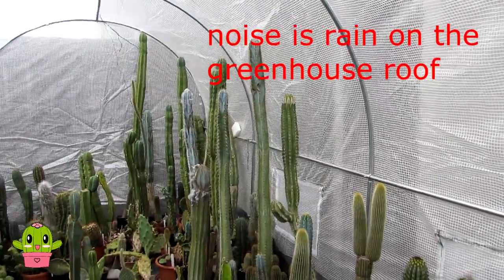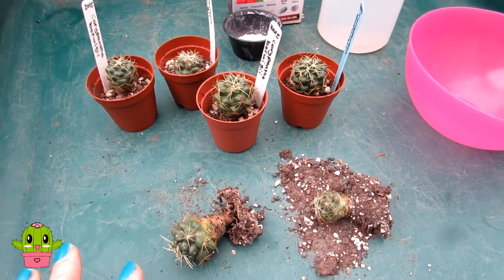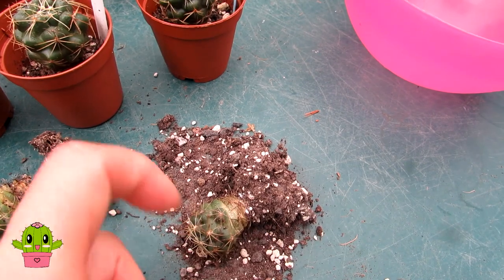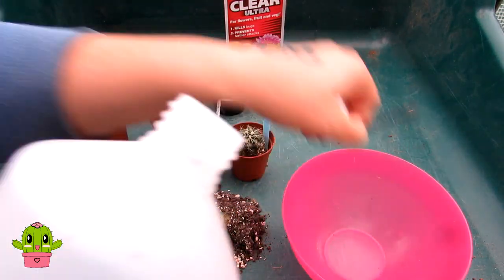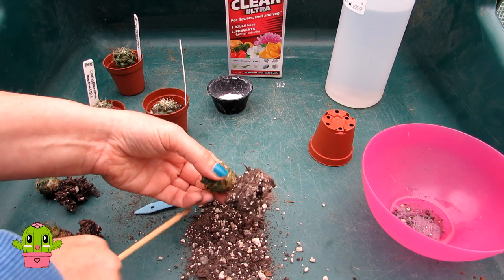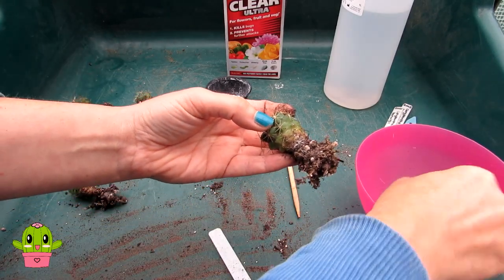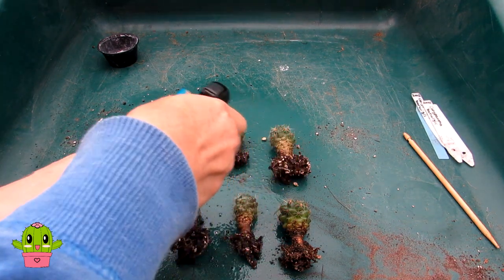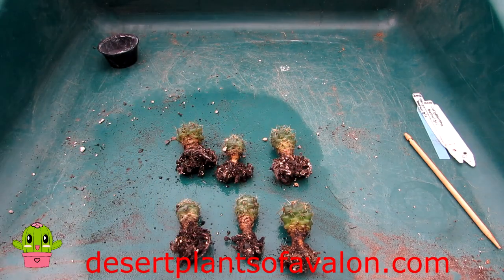How to get rid of Mealybugs under base of Cactus Plants